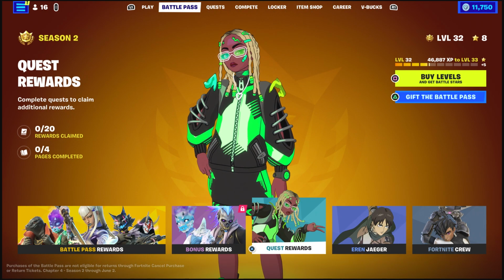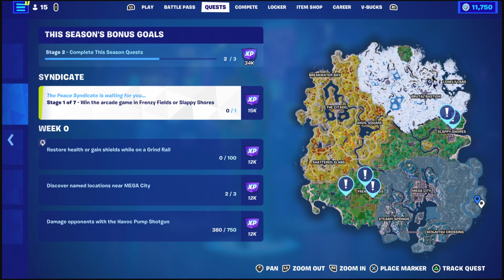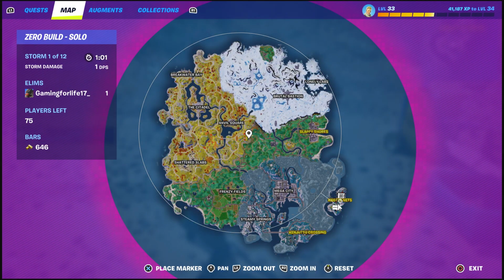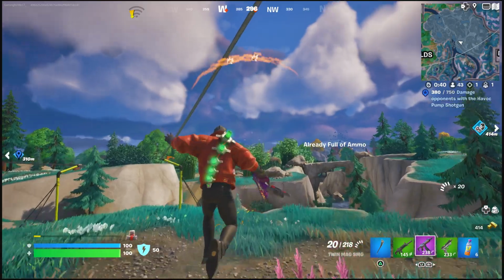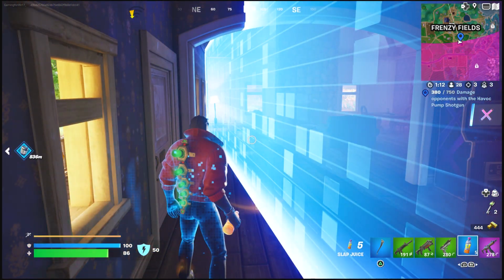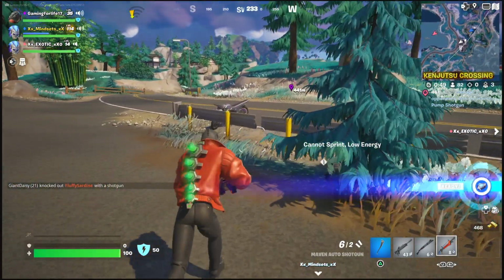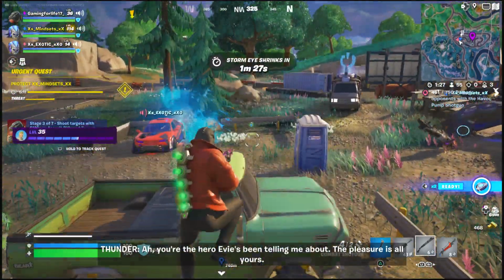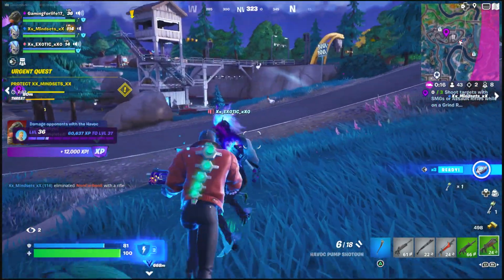You Can Get Free Rewards A Free Picaxe + Loading screen Week 0!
These are the week 0 quests  Free reward's  Yes please
Eren Yeager from Attack On Titan is the big Collab this season in the Battle Pass BECOME MEGA IN FORTNITE BATTLE ROYALE CHAPTER 4 SEASON 2. RIDE THE GRIND RAILS OF “MEGA CITY” AND SWERVE ON ITS STREETS ON A SPORTS BIKE. GO BEYOND THE NEON TOWERS TO THE REST OF THE NEW BIOME: CAUSE HAVOC AT “STEAMY SPRINGS,” DRIVE A "NITRO DRIFTER" TO THE "DRIFT RIDGE" CAR TRACK, SHARPEN YOUR "KINETIC BLADE" SKILLS AT “KENJUTSU CROSSING,” AND MORE! .

💥 cartoon-gamingforlife17-merch